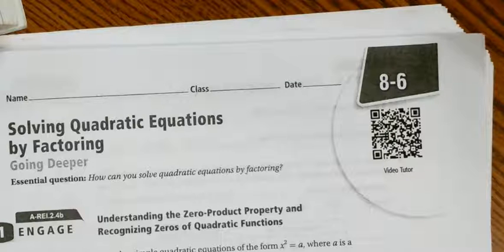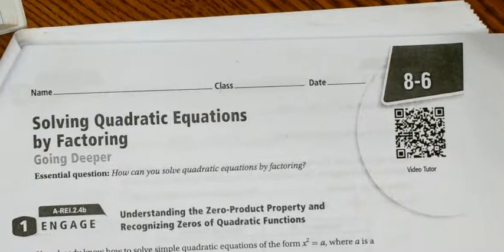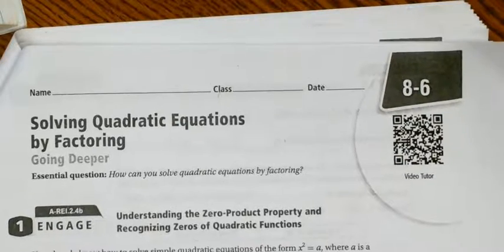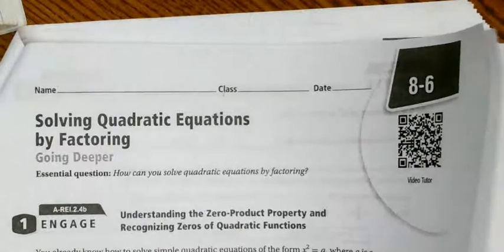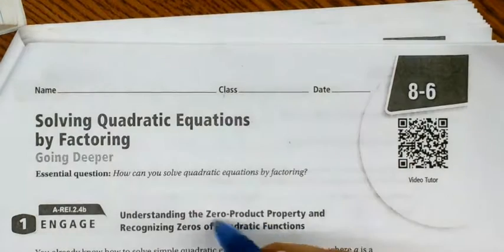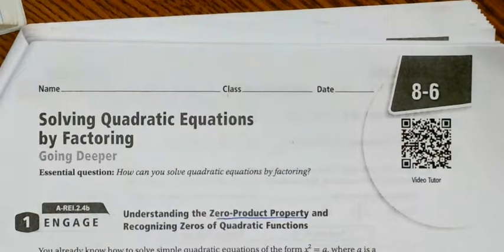Algebra 8.6 Solving Quadratic Equations by Factoring